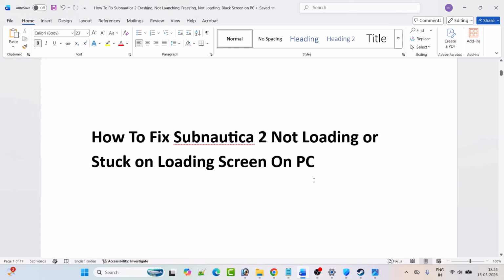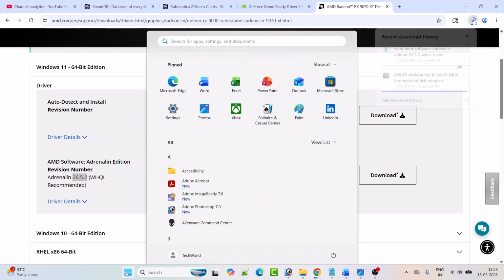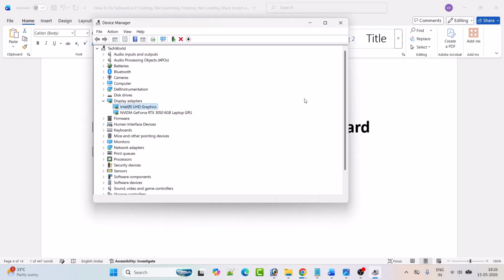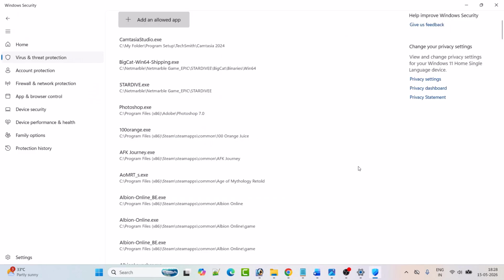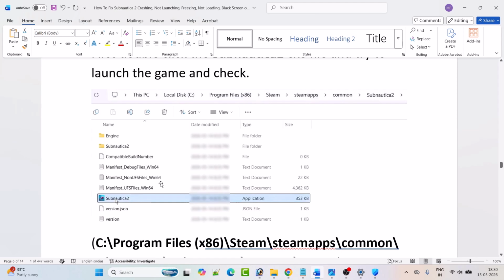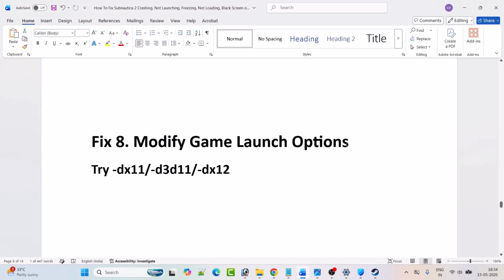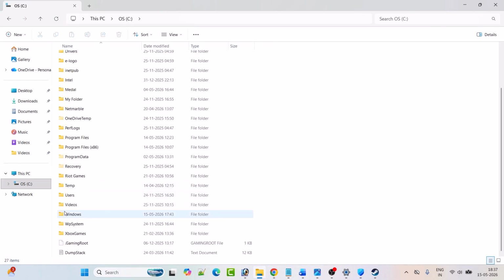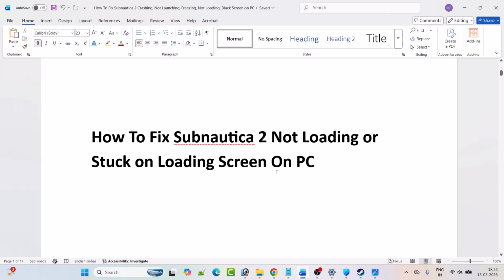Fix Subnautica 2 Not Loading or Stuck on Loading Screen On PC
In This Video Guide, You Will Learn How To Fix Subnautica 2 Not Loading or Stuck on Loading Screen Error on PC. How To Fix Subnautica 2 Won't Start/Not Starting on PC. Fix Subnautica 2 Stuck on Infinite Loading Screen.